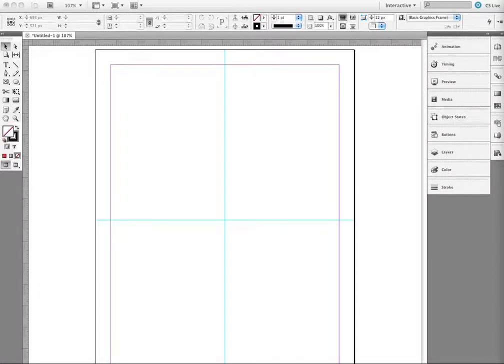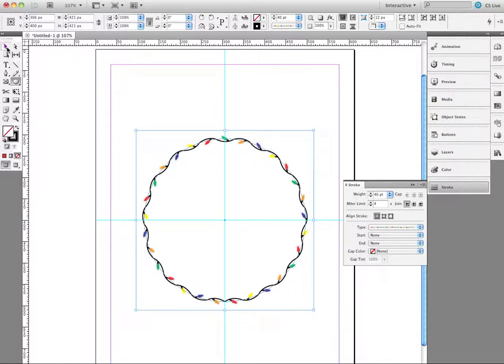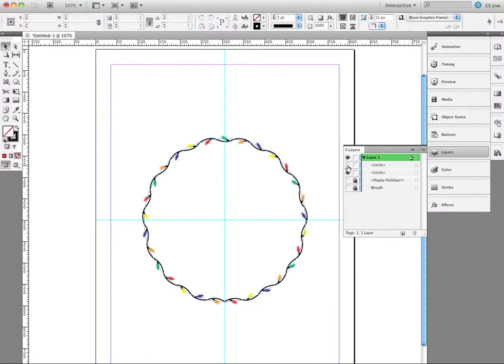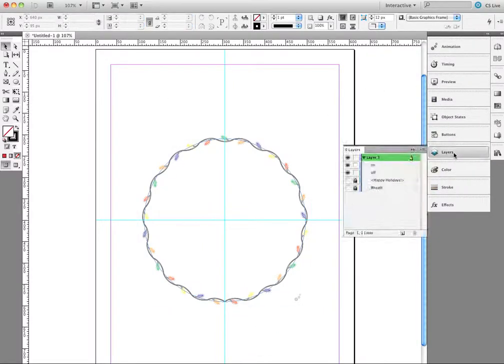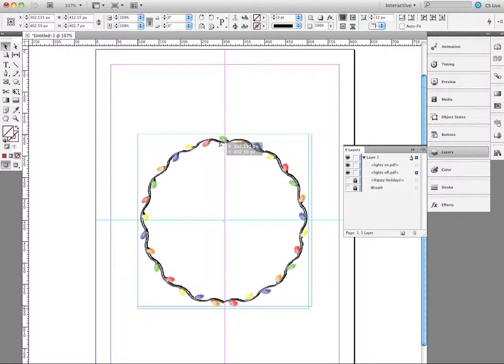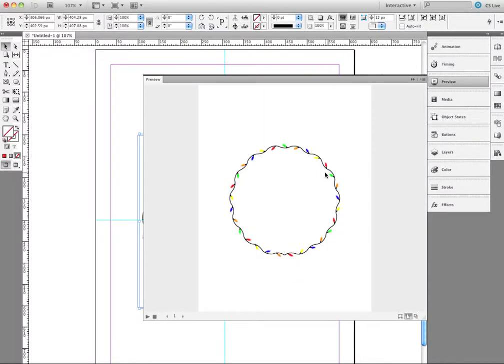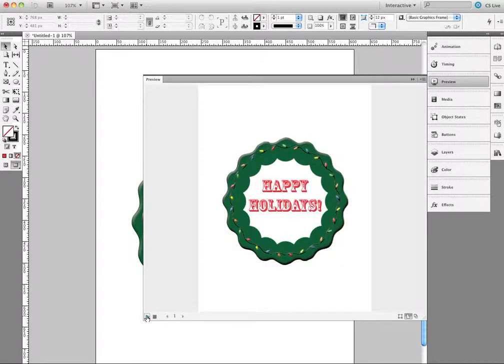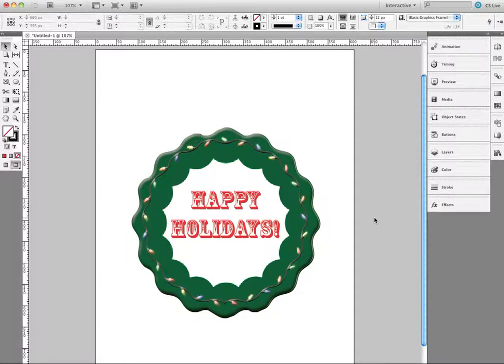Animating Stroke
Simple animation done completely within InDesign CS5 of animating the custom stroke called Lights.